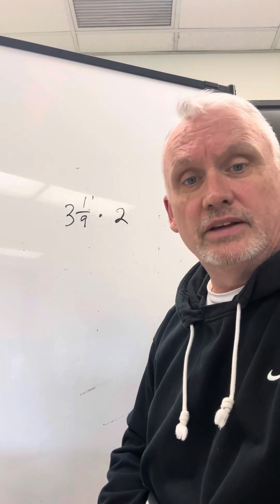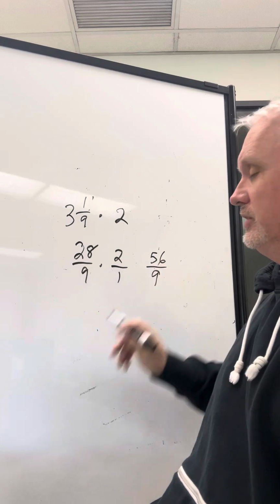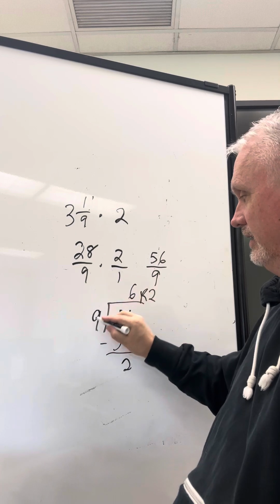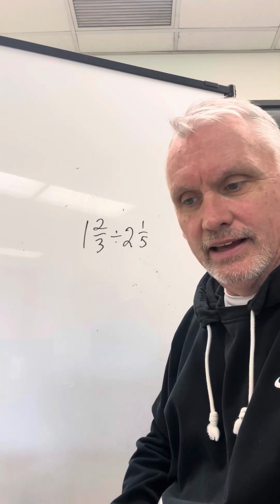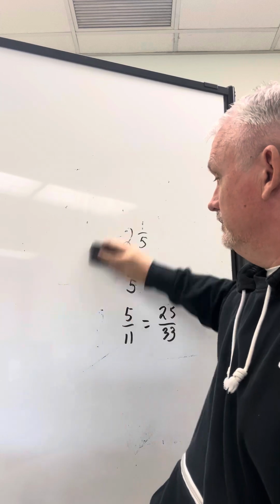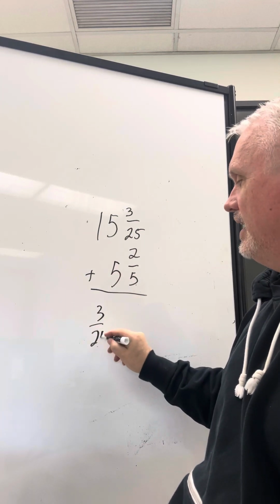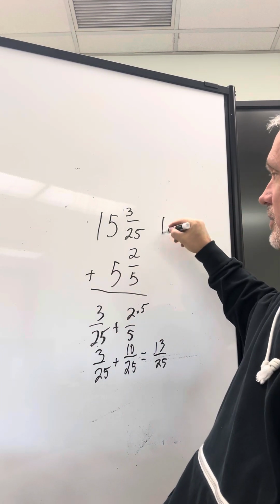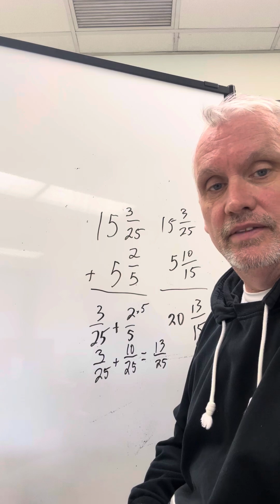October 30, 2024